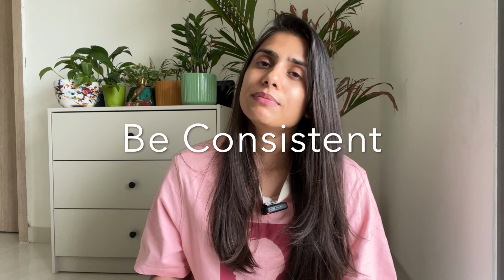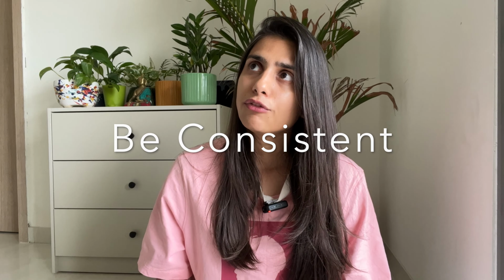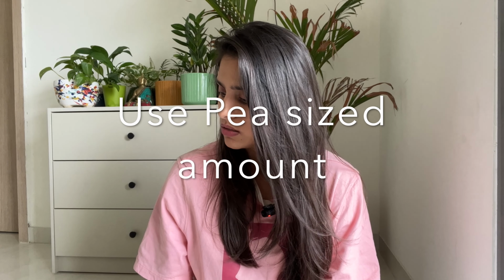Retinol Basics | Myths surrounding Retinol | All About Retinol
Hello guys!!

I know I am late this time but I am back with another exciting video where I share everything you need to know about retinol. Trust me when I say this I did a lot of research and tried to tell you everything possible about retinoids in this video.

Products mentioned in the video:
The Ordinary 0.5% retinol
Olay retinol
Retik Anti Aging
Versed encapsulated retinol
Paula's choice 1% retinol
Murad's Retinol